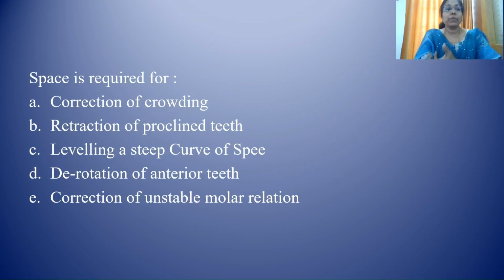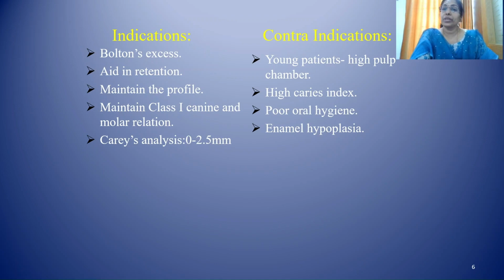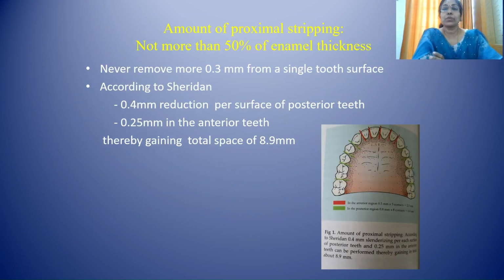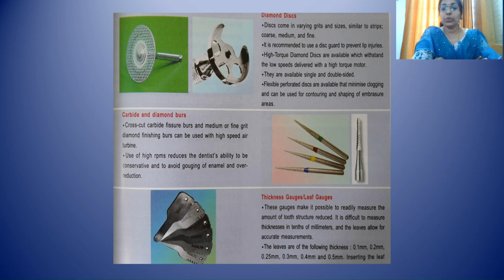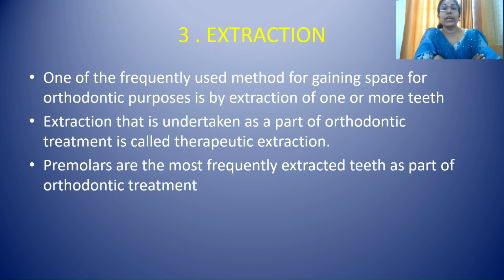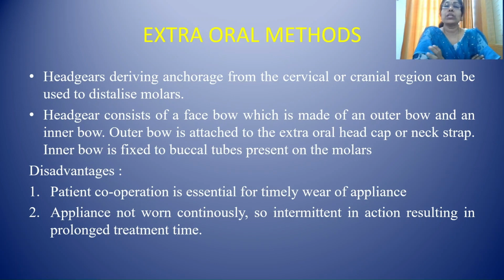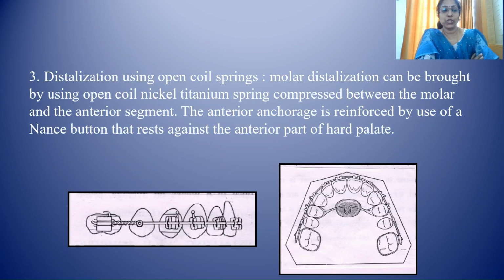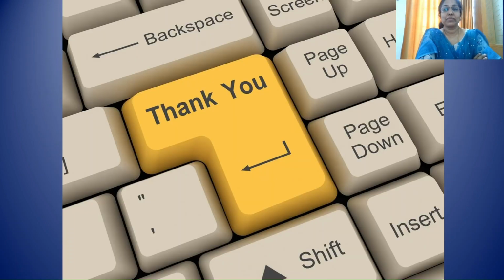METHODS OF GAINING SPACES BY DR PANCHAMI | DEPT. OF ORTHODONTICS